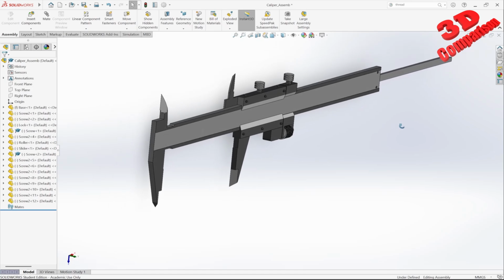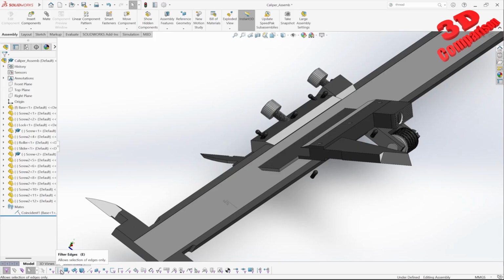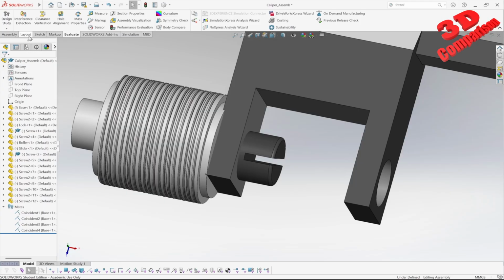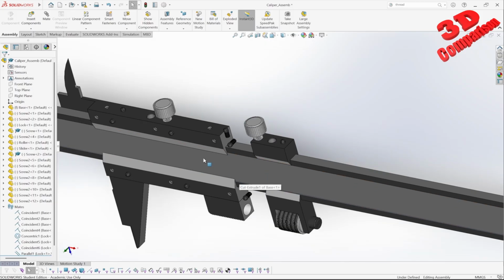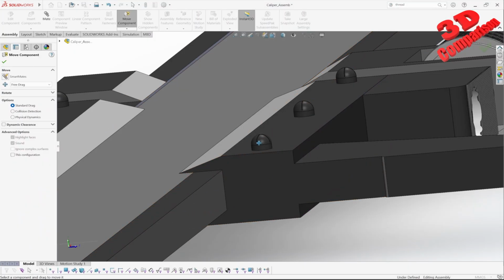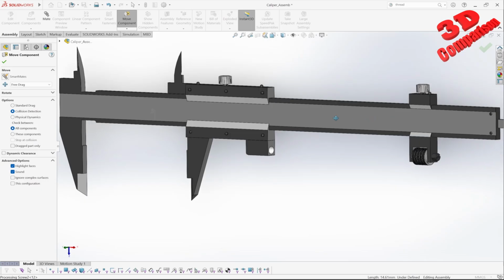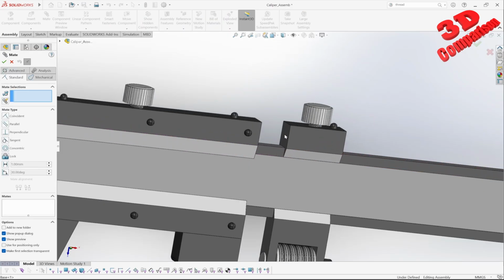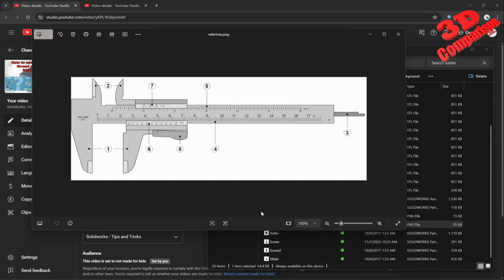Complete solidworks Assembly Tutorial Using a Vernier Caliper Model